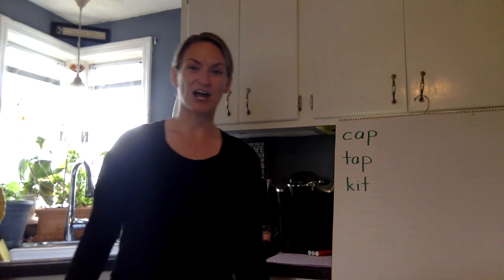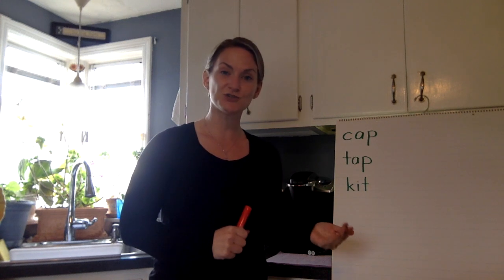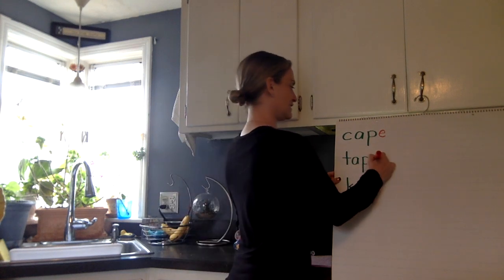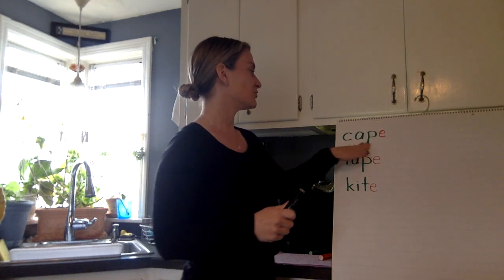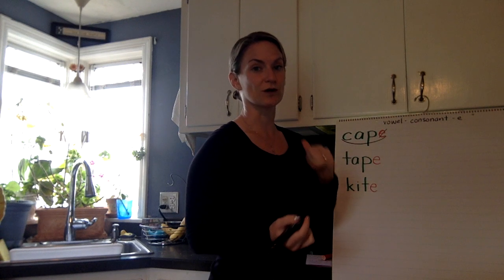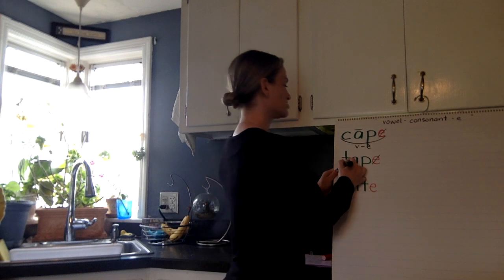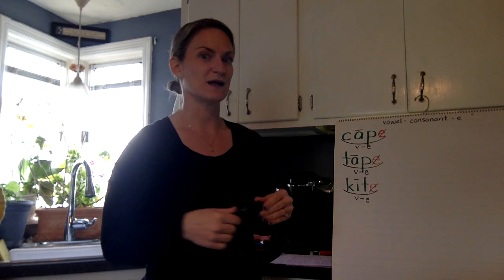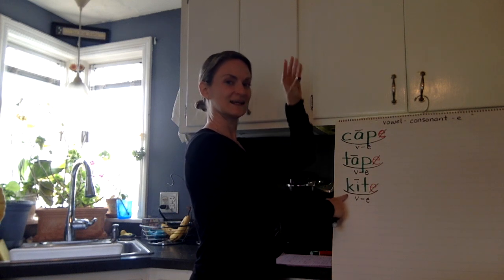Long Vowel Intro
Let's learn about the long vowel sounds and that bossy but silent e!!!